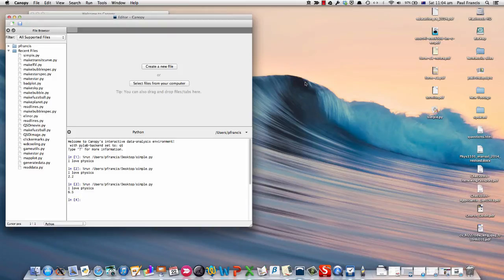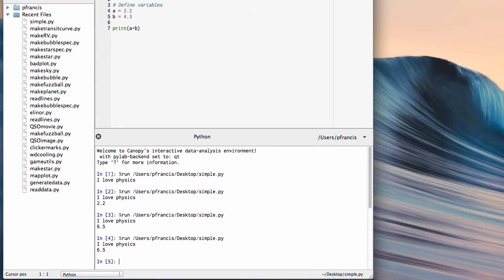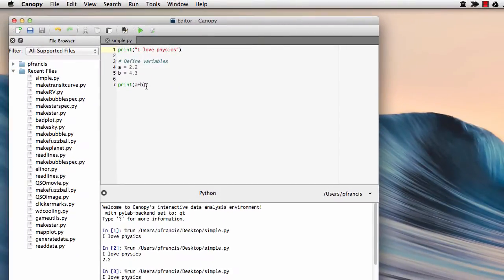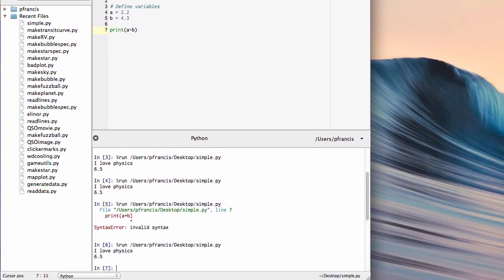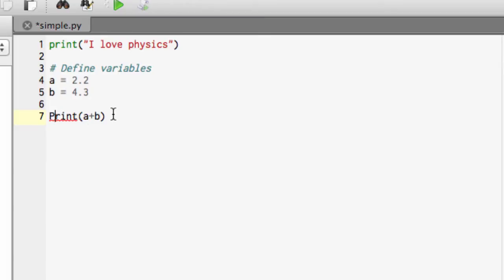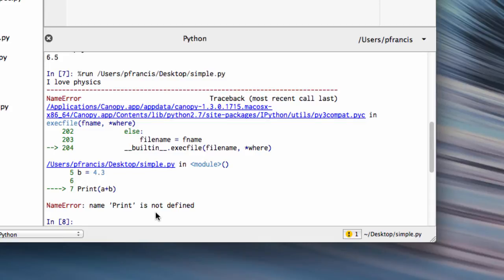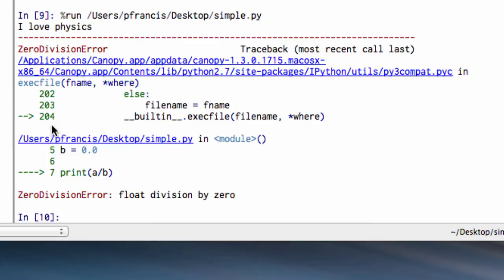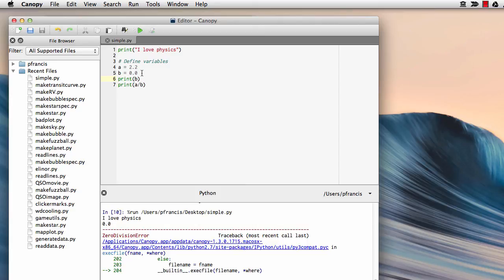new debugging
Simple introduction to programming using Python and Enthought Canopy